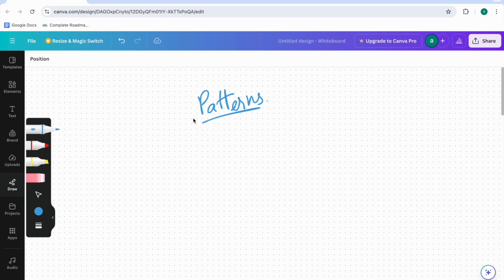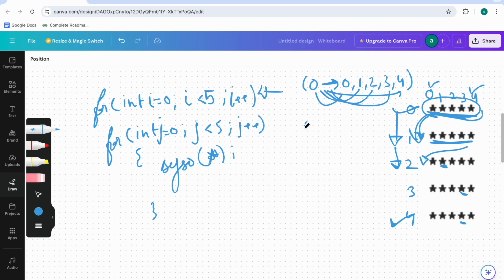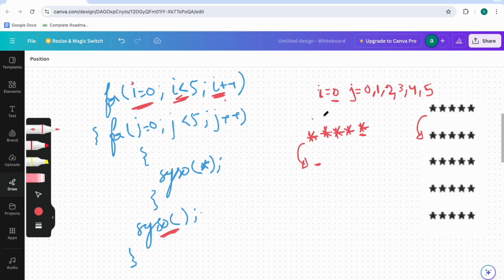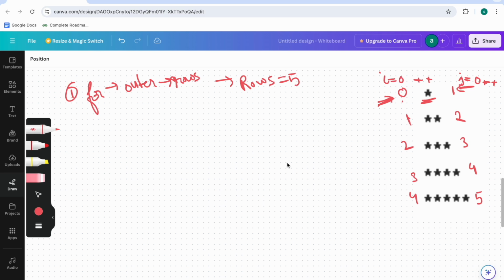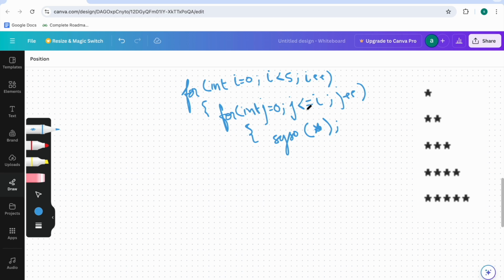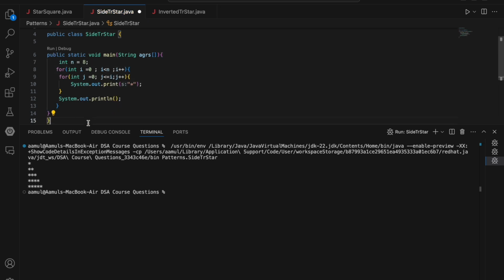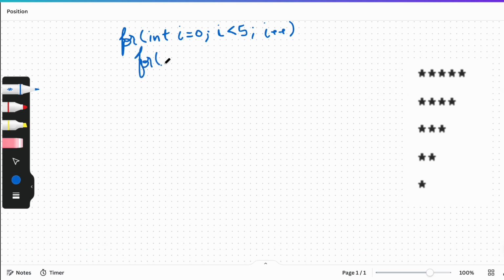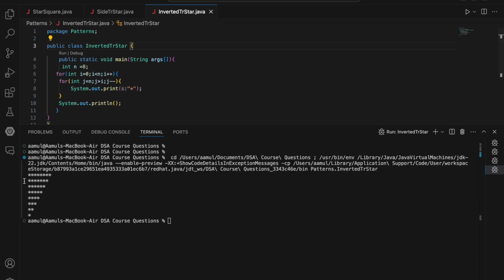The Ultimate Guide to Java Patterns: Level Up Your Coding Skills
Looking to enhance your Java programming skills? 🌟 In this comprehensive guide, we're diving into the world of pattern printing in Java! Whether you're preparing for coding interviews, brushing up on your basics, or just love creating cool designs with code, this video is perfect for you.
What You'll Learn:
How to create popular Java pattern designs
Step-by-step explanations of nested loops and how they work in pattern printing
Techniques to build complex patterns with simple code

Tips and tricks to write clean, efficient, and scalable code for pattern printing
Why Watch? Pattern printing is a fundamental exercise that sharpens your problem-solving skills and strengthens your understanding of loops and conditional statements. By mastering these patterns, you'll gain confidence in handling any coding challenge that comes your way. This guide is packed with detailed examples, easy-to-follow explanations, and practical tips that will help you level up your coding game.